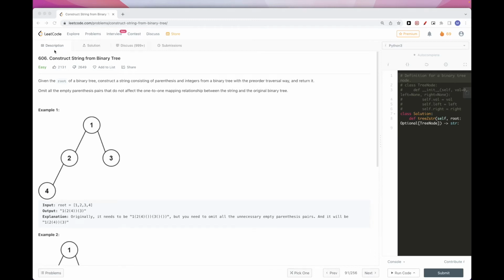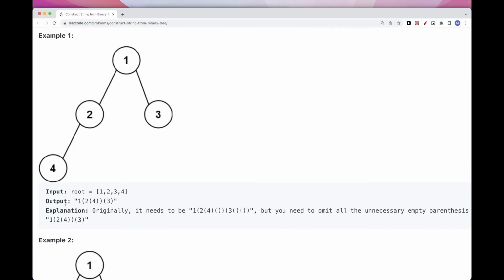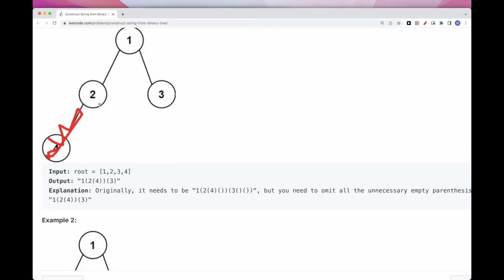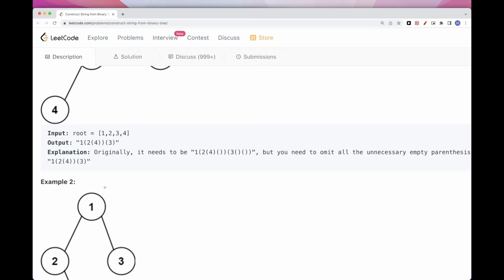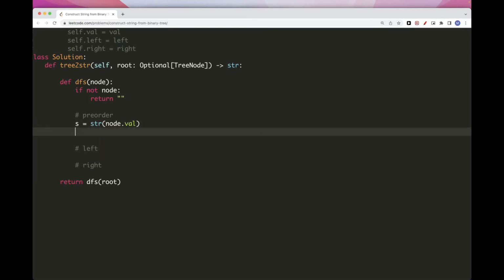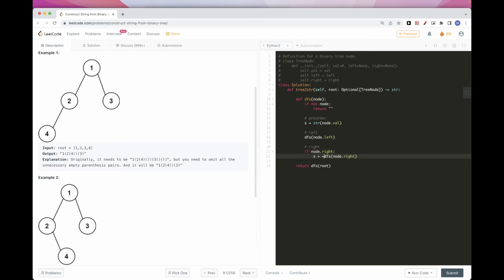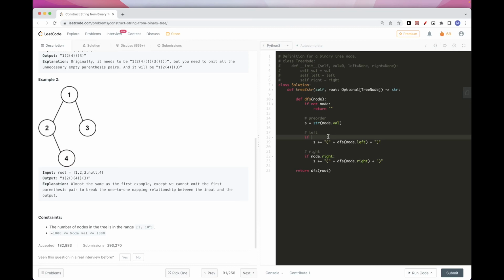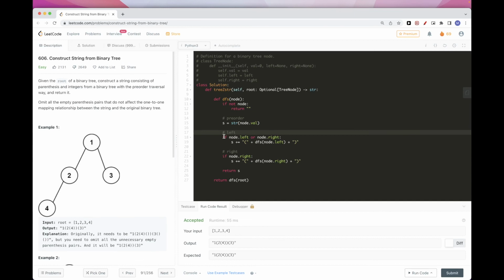Leetcode 606: Construct String from Binary Tree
Topics: String, Tree, Depth-First Search, Binary Tree
Difficulty: Easy